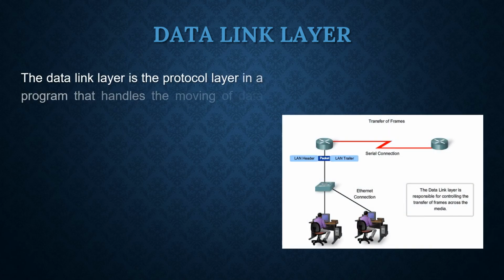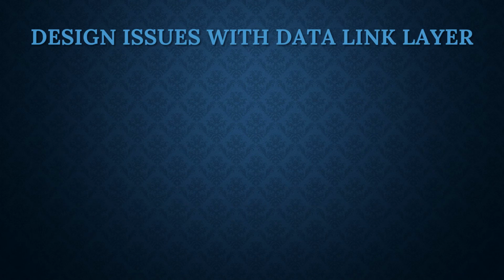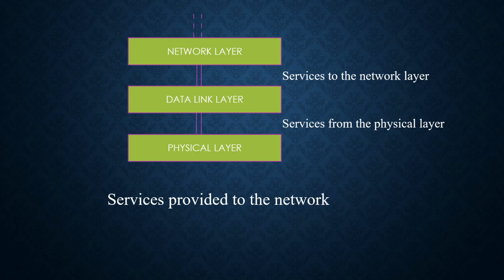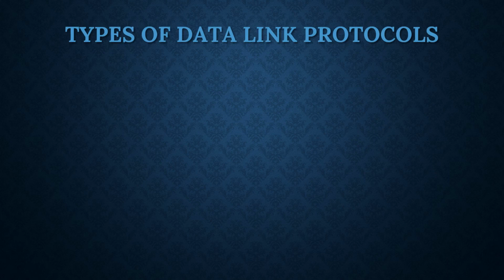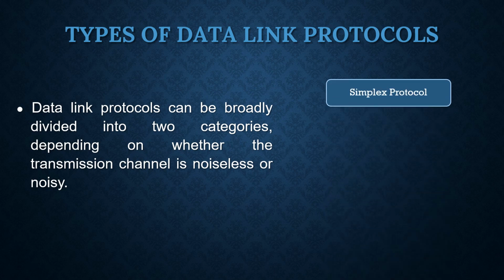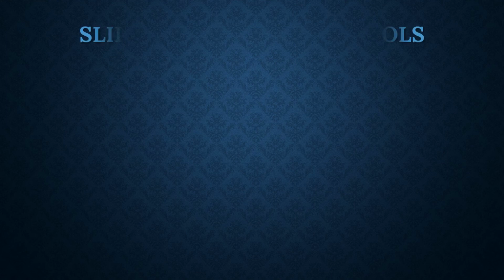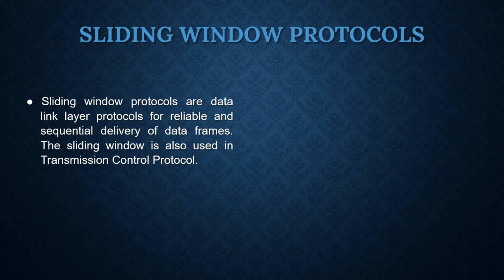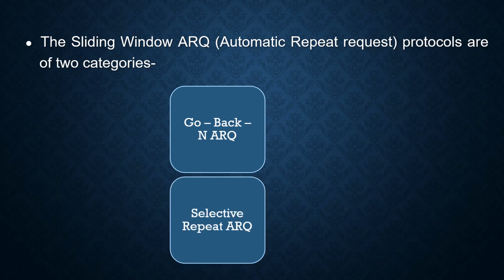UNIT 4 PART 1 20211118 170931